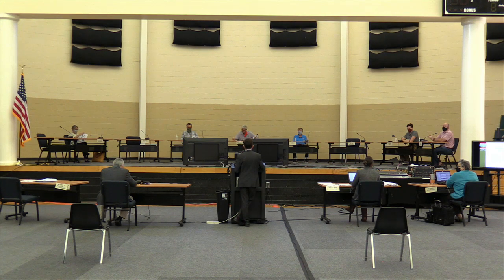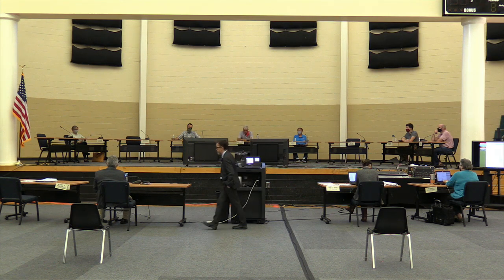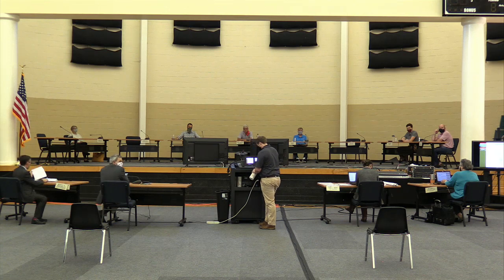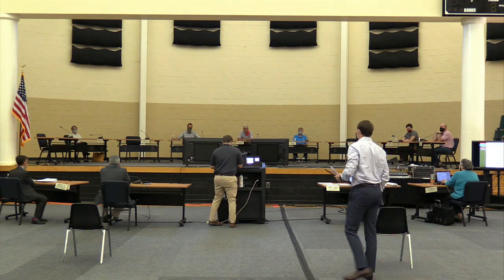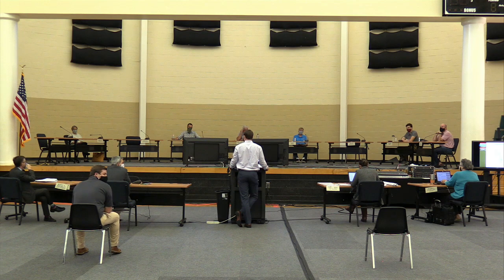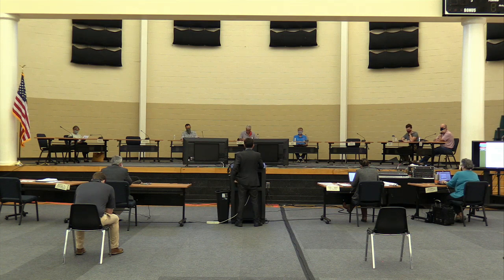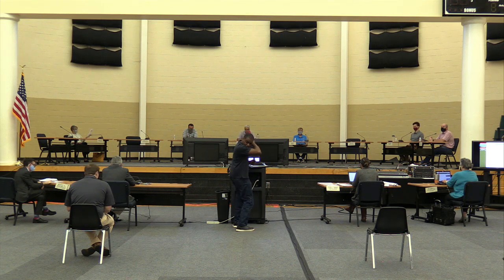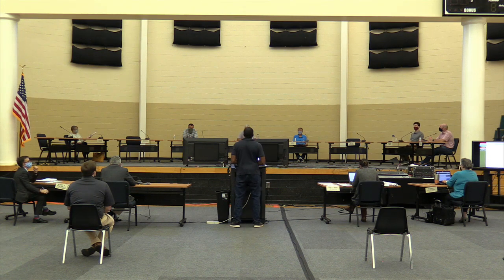Planning and Zoning Commission on 2020-10-12 6:00 PM - Smyrna Community Center Large Gym / 200 Villa